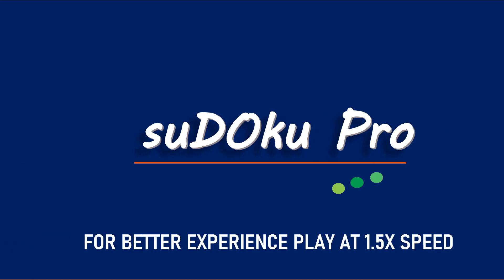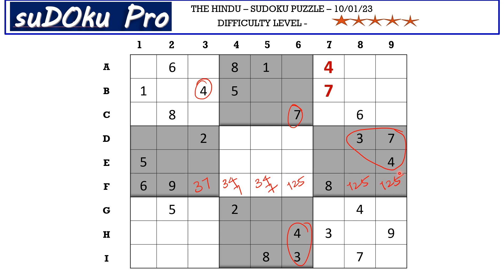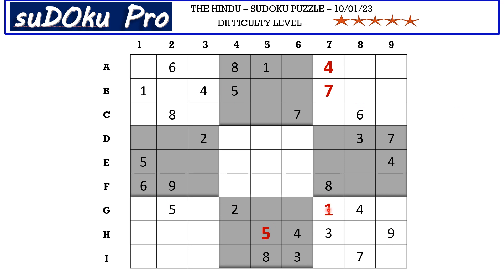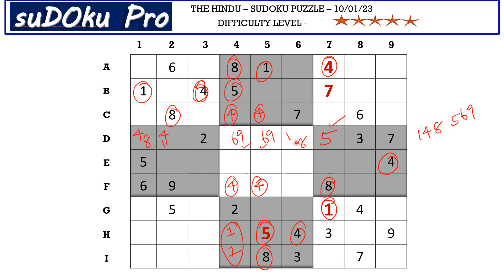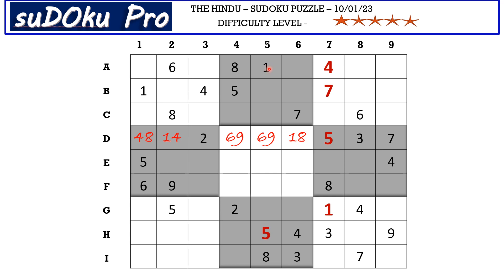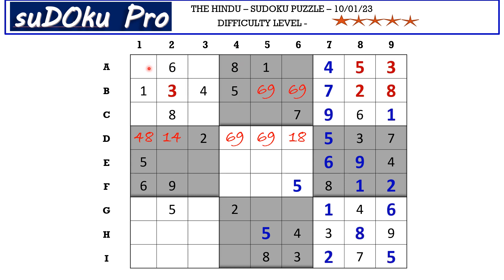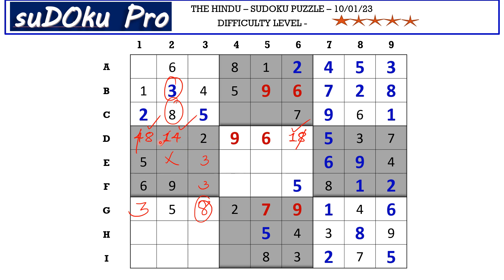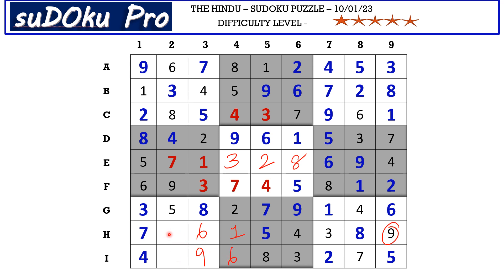How to Solve 5 Star Hindu Sudoku Jan 10, 2023 - Step By Step Solution